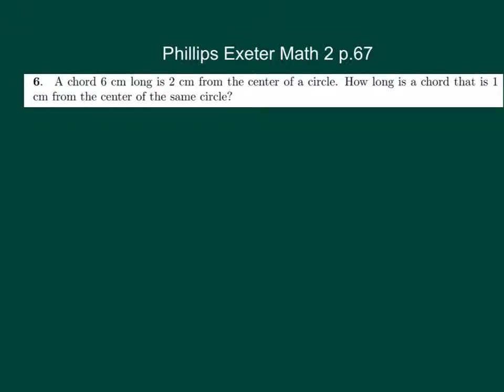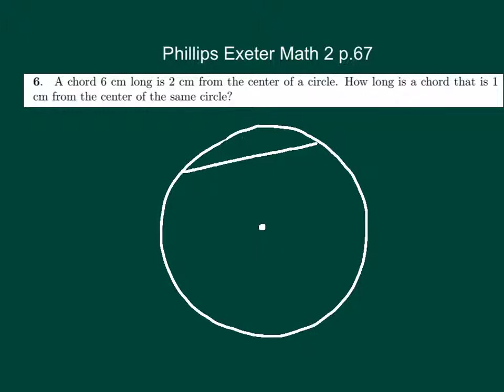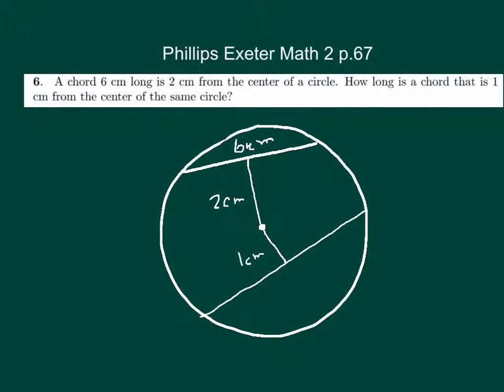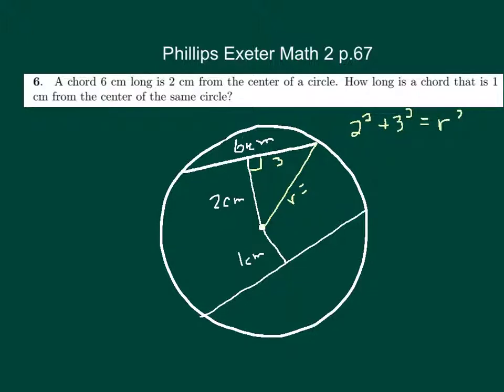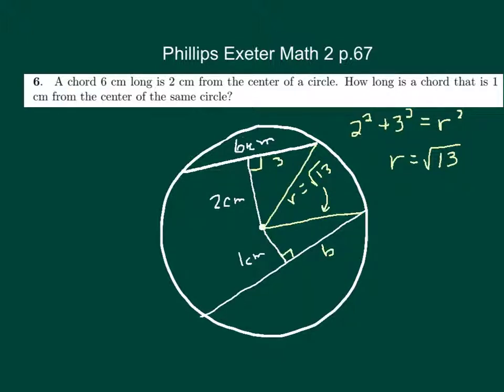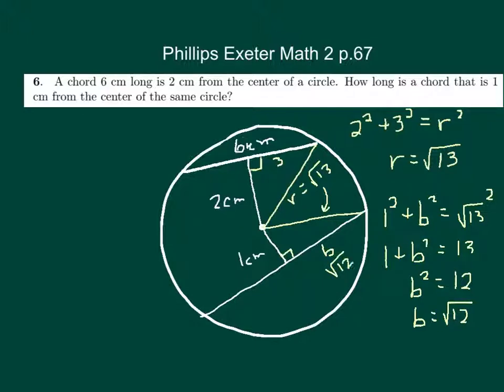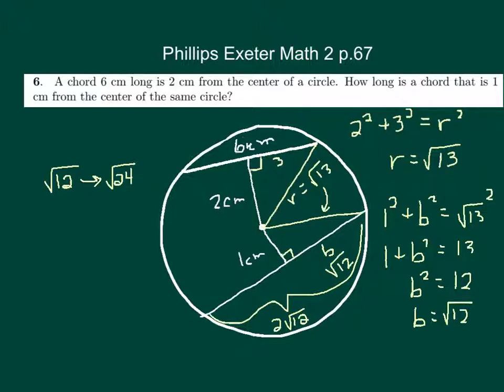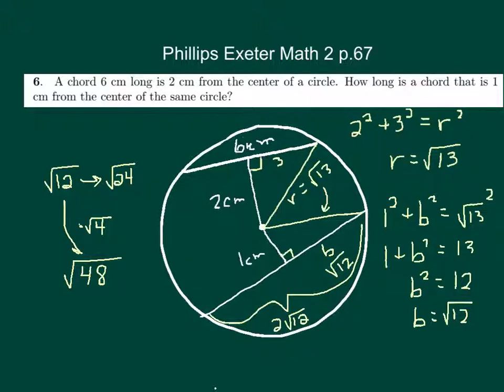Lengths of Chords in a Circle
PEAM2_p67_6
Phillips Exeter Math 2 at Foothill HS